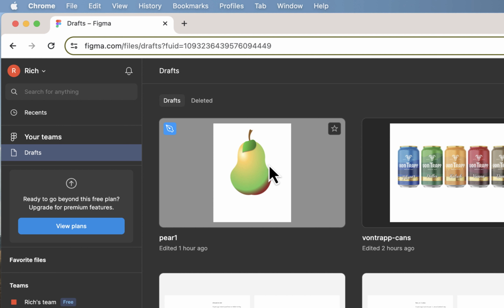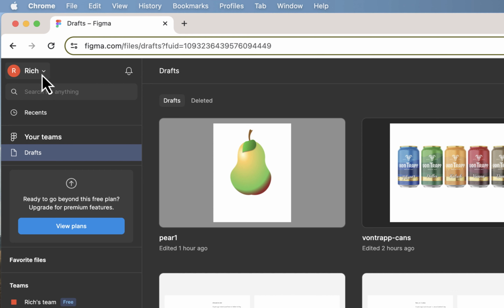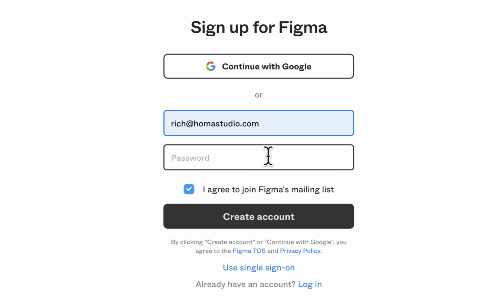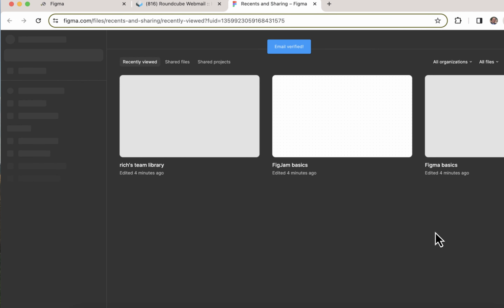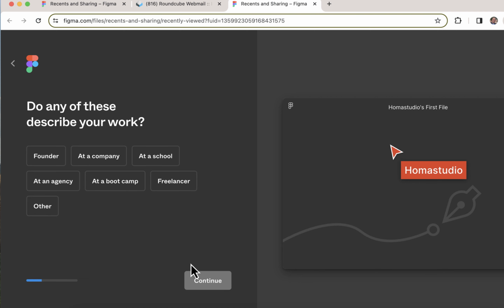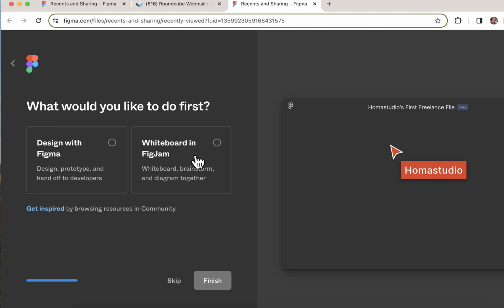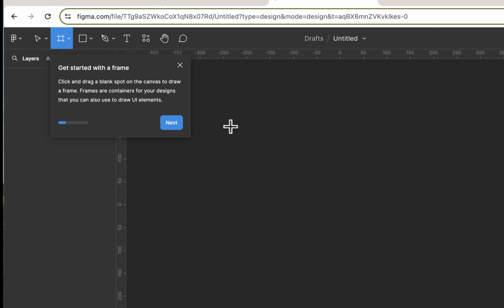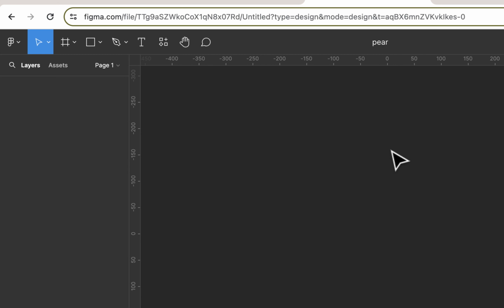2. Create a new Figma free starter account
Creating a new Figma free starter account to use as an Illustrator alternative.